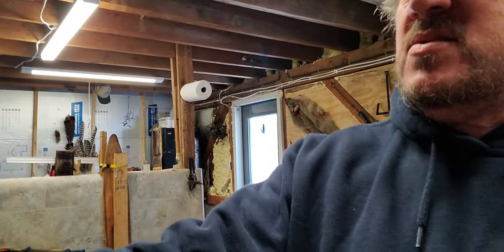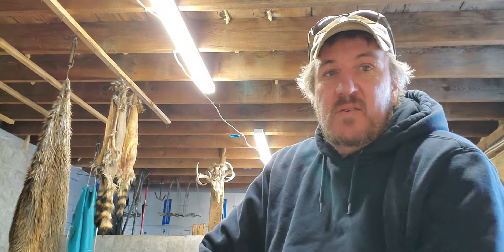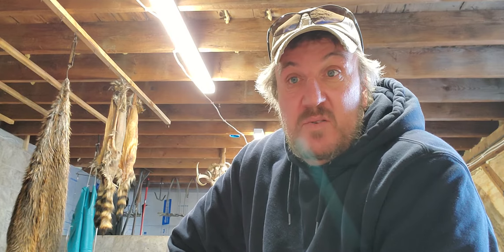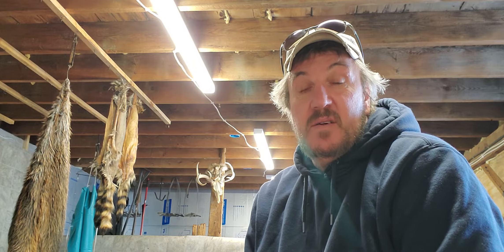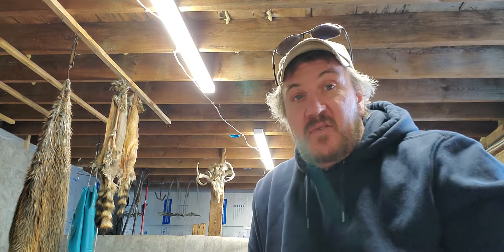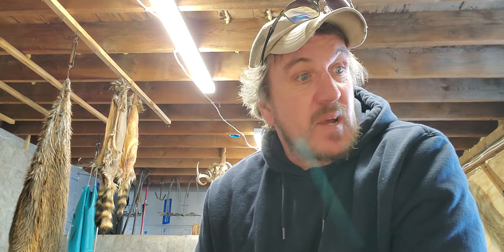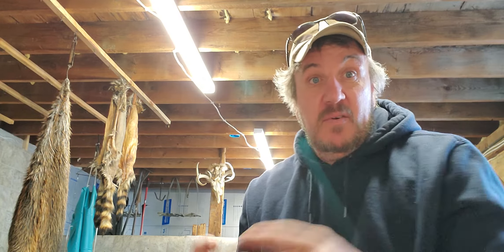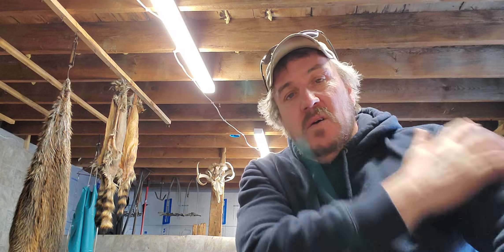Trapping Wisconsin, Nuisance beaver trapping . showing my first 3 beavers.